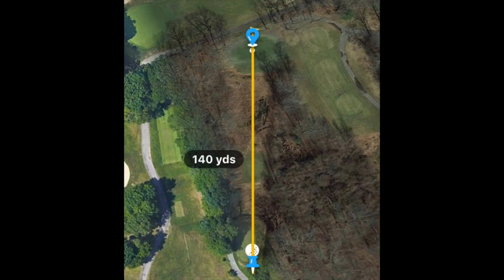Golfing with No Putter! COURSE VLOG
Today I play 4 holes on a local Par 3 course without using my putter... Hopefully I can stick my irons close!